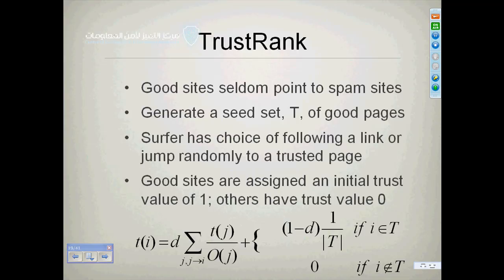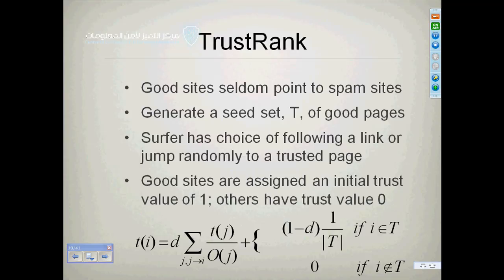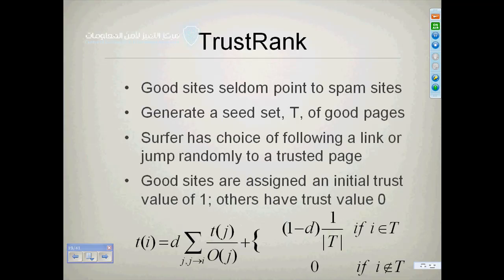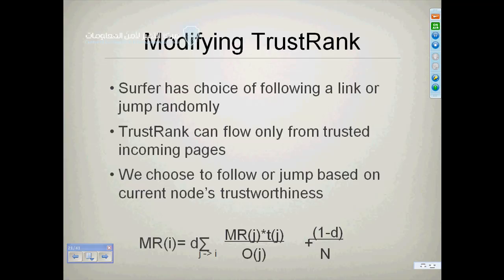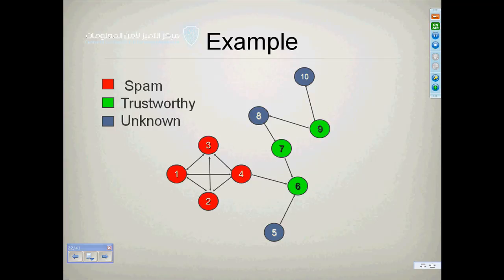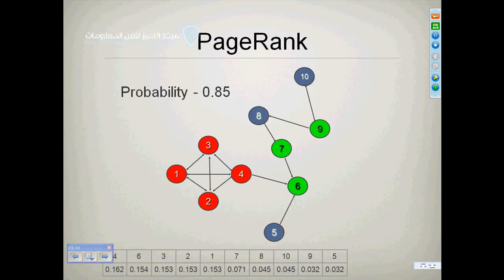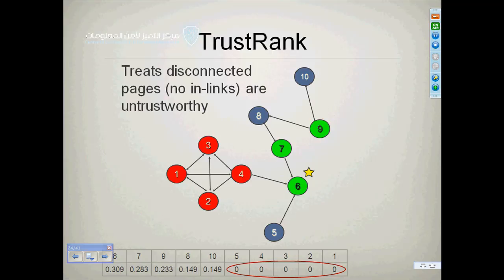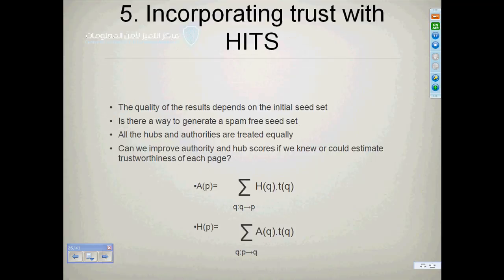محاضرة ادماج الثقة بالبحث 4/6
محاضرة ادماج الثقة بالبحث في الشبكة العنكبوتية